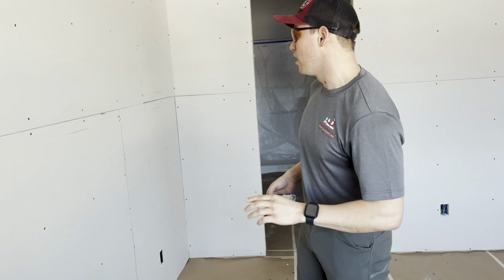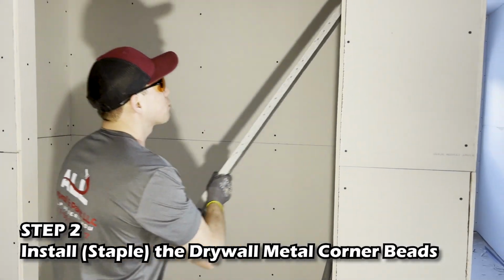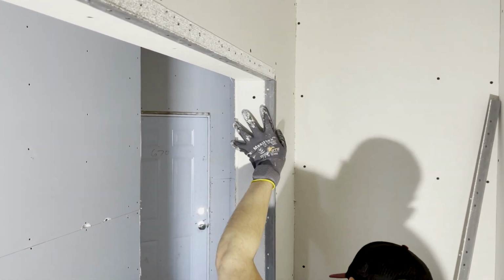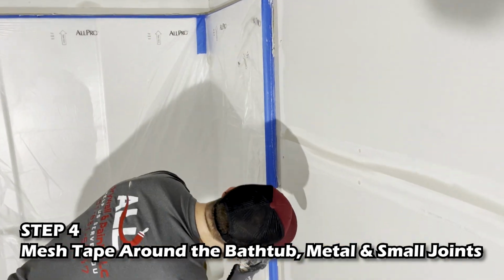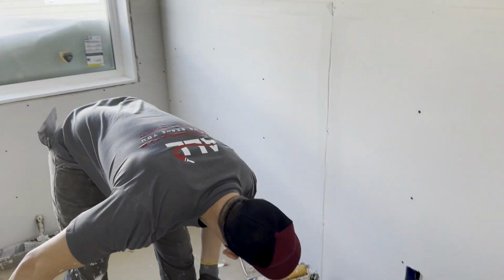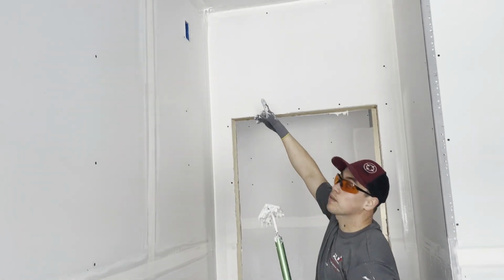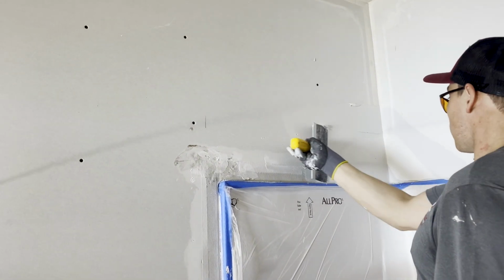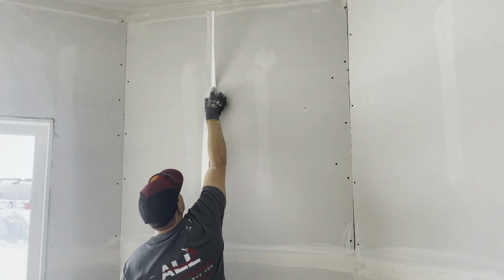How to First Coat Drywall - 12 Things You MUST Know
Comprehensive, step-by-step process to mud, tape and finish your drywall. We cover the first coat process from start to finish so you end up with smooth, clean, and beautifully finished drywall in your home.

My name is Diego Lebaron, owner of All Drywall & Paint.

Welcome to All Drywall & Paint, where quality exceeds your expectations. We are based in Fargo, North Dakota, and our services include drywall installation, finishing, and interior painting. We are a team of dedicated professionals who pride ourselves on delivering exceptional service to our clients.

YouTube: @All Drywall & Paint

0:00 - Intro
0:07 - V-ing Out the Drywall Butt Joints or Cutting Open the Joints
0:56 - Install (with Staples) the Drywall Metal Corner Beads
1:59 - Apply Hot Mud to the Drywall Butt Joints
3:02 - Mesh Tape Around the Bathtub, Metal & Small Joints
4:17 - Tape the Drywall Joints With a Bazooka (Flats & Angles)
5:08 - Wipe Flats Down With an 8 Inch Knife
6:03 - Utilize a Drywall Roller & Glazer to Roll & Glaze the Angles
7:13 - Wipe Angles With a 6 Inch Knife & Leave Square
7:39 - Apply an 8 Inch Coat of Mud (Bathtub, Metal Corner Beads, Closet & Stand Ups)
9:21 - Drywall Nail Spotting
10:42 - Install Drywall Flex Tape
11:57 - Use a 10 Inch Drywall Flat Box for a Final Skim Coat (TapeTech)